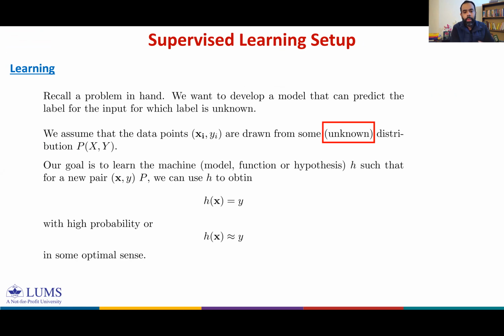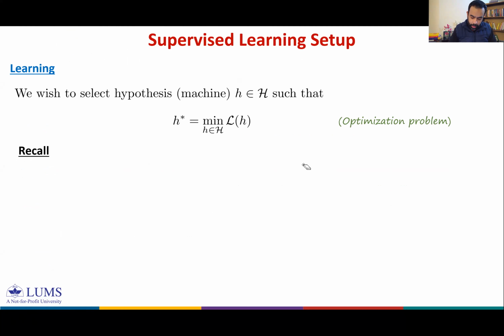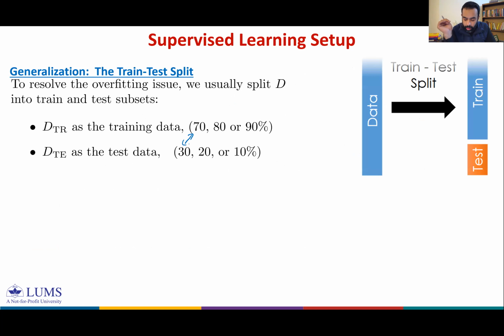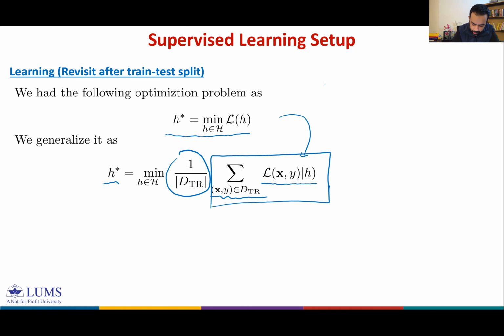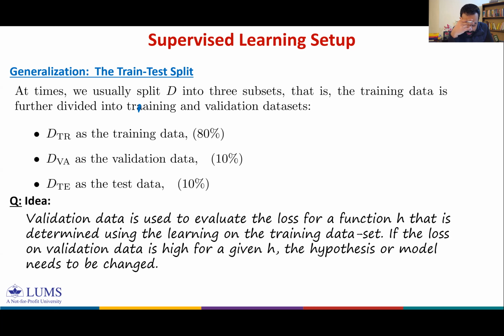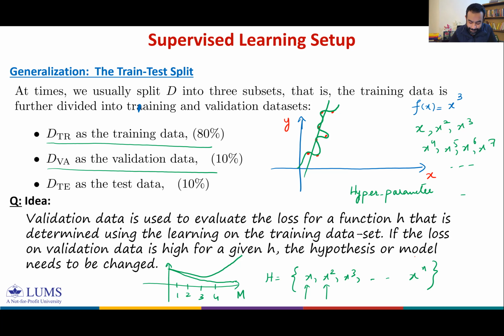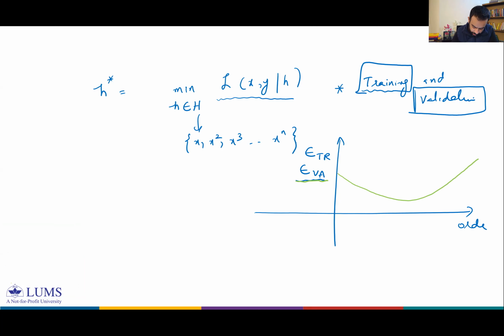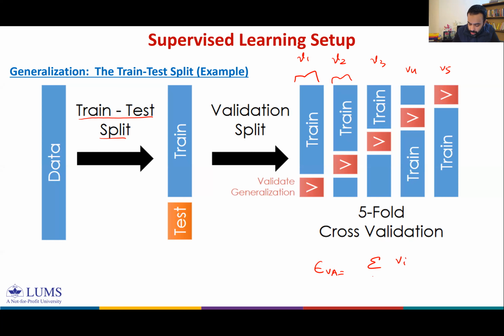Supervised Learning Setup (Week 01-03)